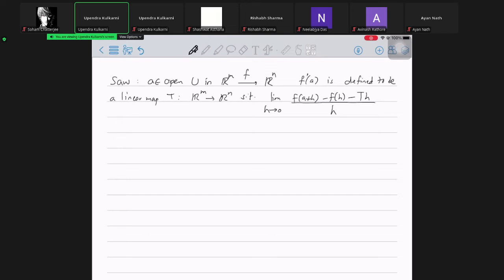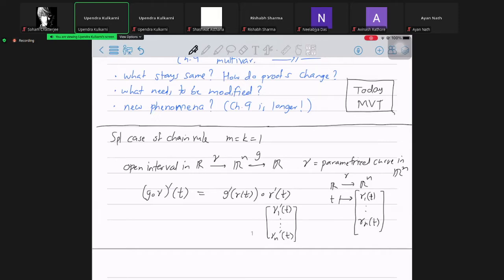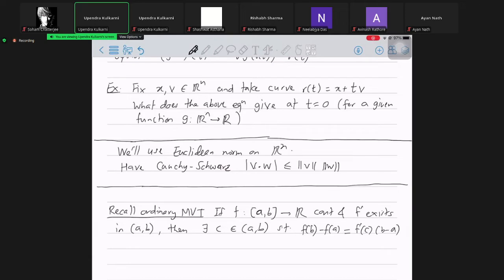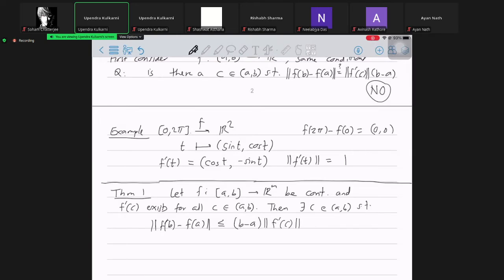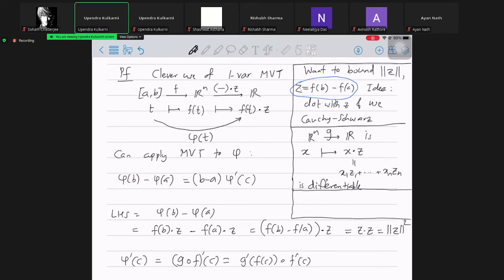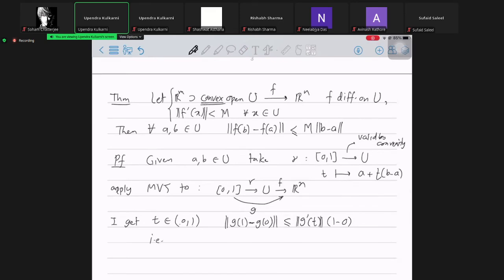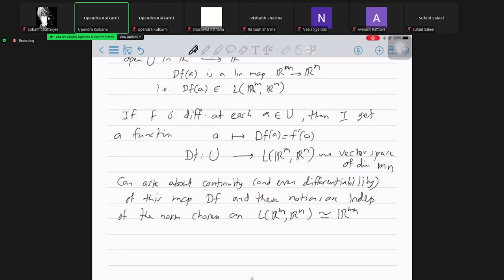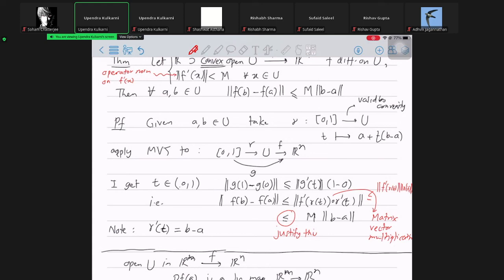Real Analysis 2 - Lecture 16 - Upendra Kulkarni - 09.03.22